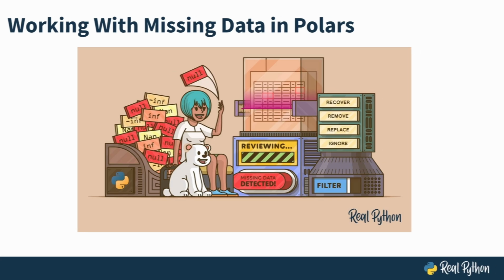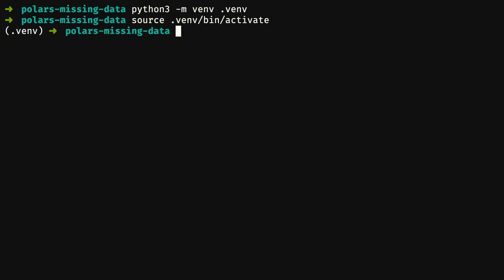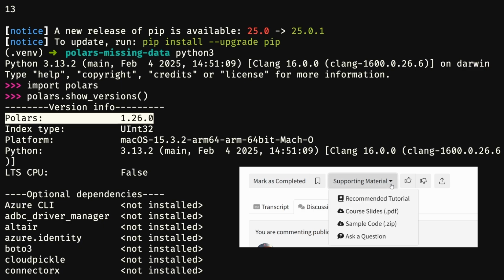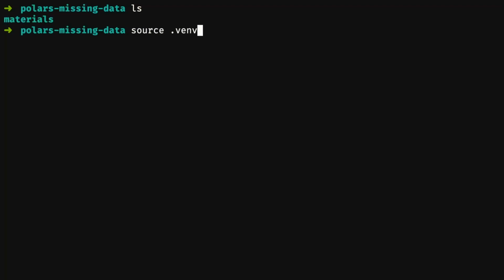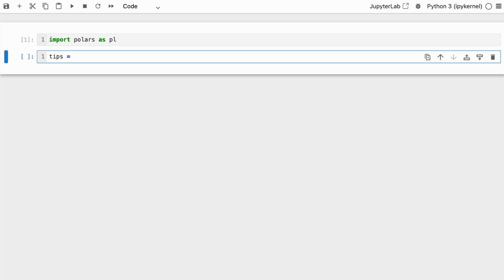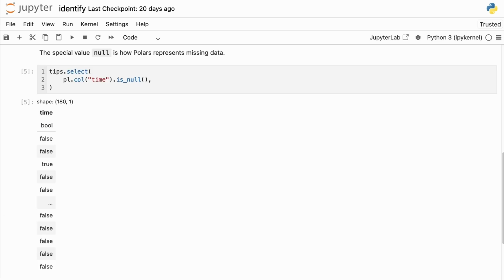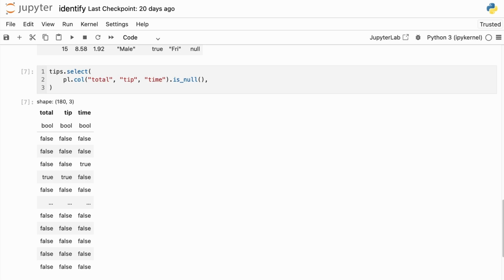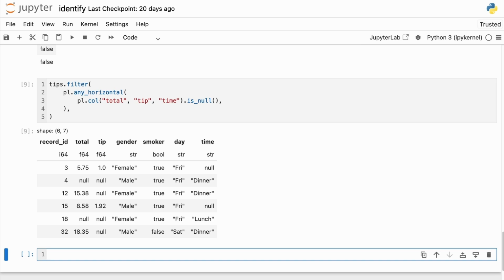Missing Data in Polars: Setting Up & Identifying Missing Data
This is a preview of the video course, "Working With Missing Data in Polars". Efficiently handling missing data in Polars is essential for keeping your datasets clean during analysis. Polars provides powerful tools to identify, replace, and remove null values, ensuring seamless data processing.

The rest of the course covers:
- Filling Missing Values
- Ignoring or Dropping Missing Values
- Understanding the Difference Between NaN and null
- Applying the Same Strategies to NaNs